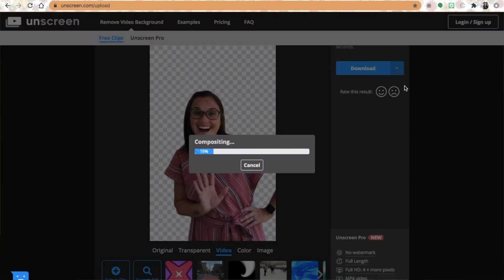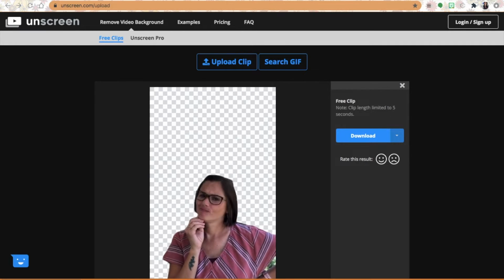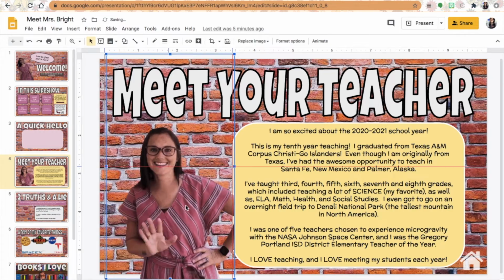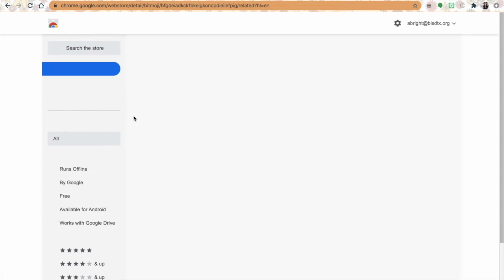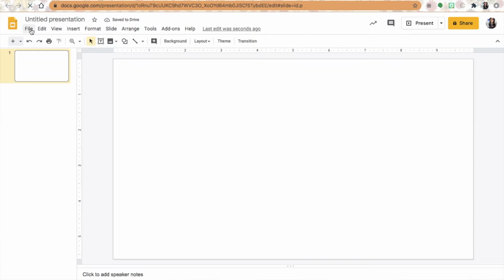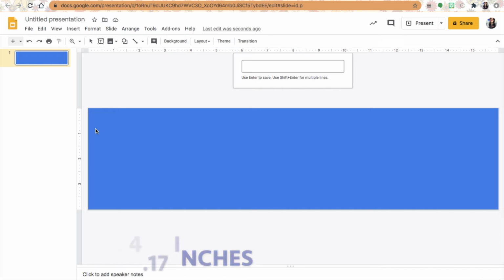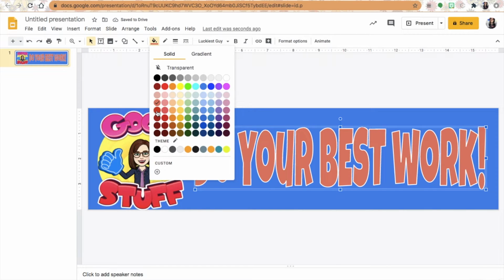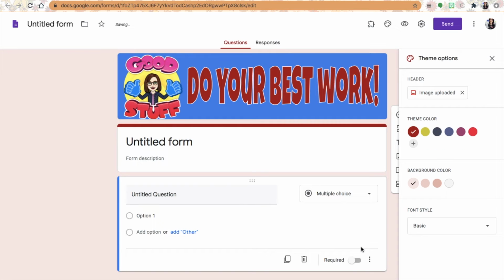Top 5 Tips and Tricks for Your Virtual Classroom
These are the top five tips I have learned from teaching virtually thus far this year.  If you're like me, I like to learn in small amounts, or I can get overwhelmed.  These five tips will give you a simple way to take your teaching to the next level!!  We talk about making our own gif, allowing our animals to help teach, the bitmoji craze, and other insights to take your classroom to the next level!!

We LEARN from other teachers--I KNOW I do, so please share!!